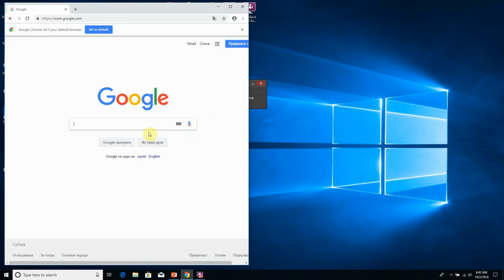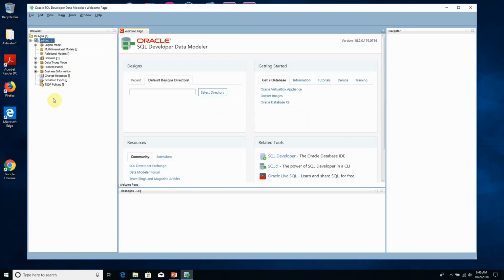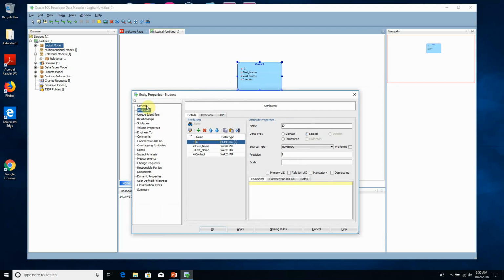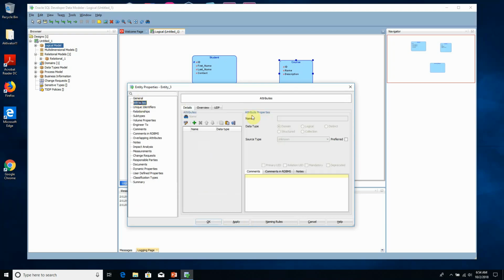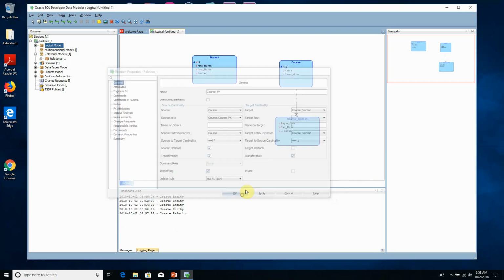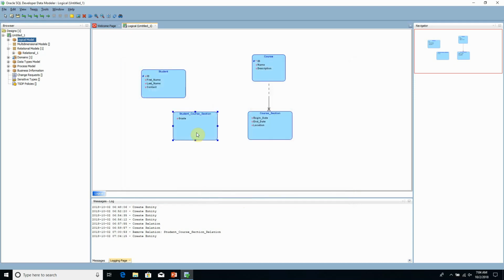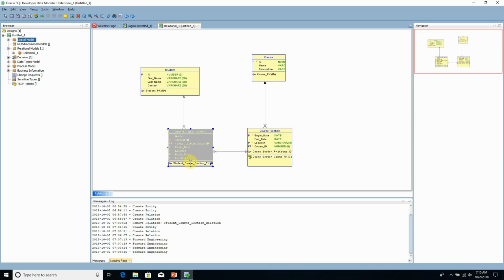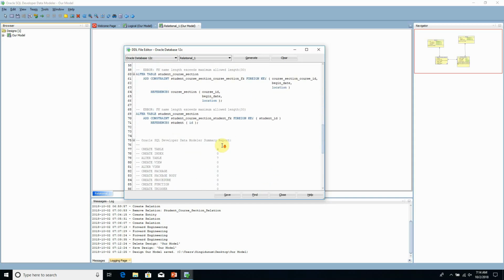Introduction to Oracle SQL Developer Data Modeler - Singidunum University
A brief introduction to Oracle SQL Developer Data Modeler on simple example
Entities, attributes, UIDs
1:N relationships
M:N relationships
Generating relational model from the logical model
Generating DDL from the relational model